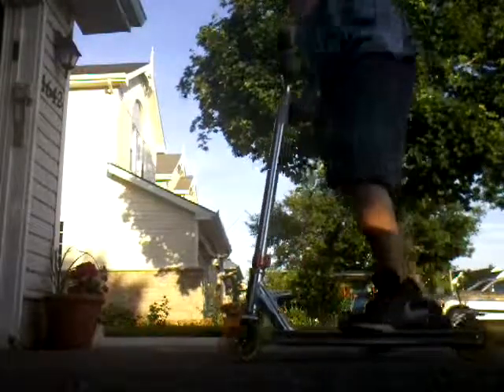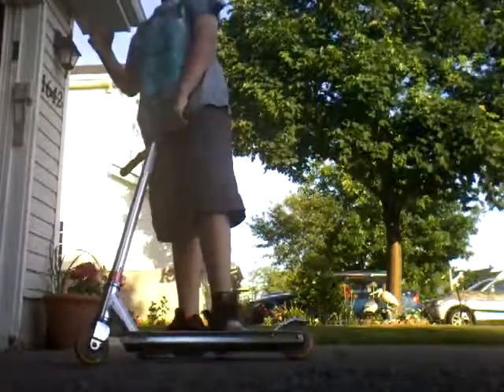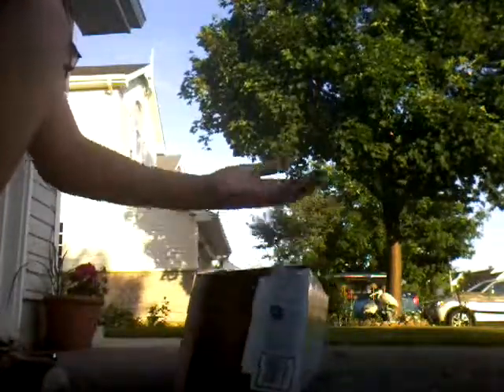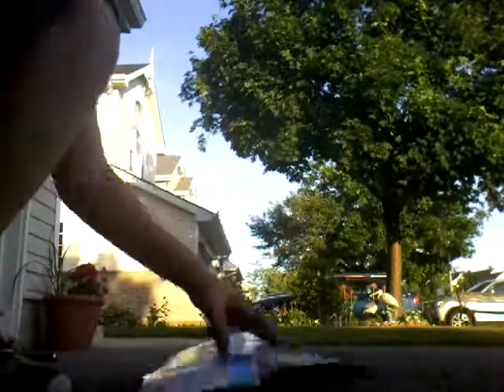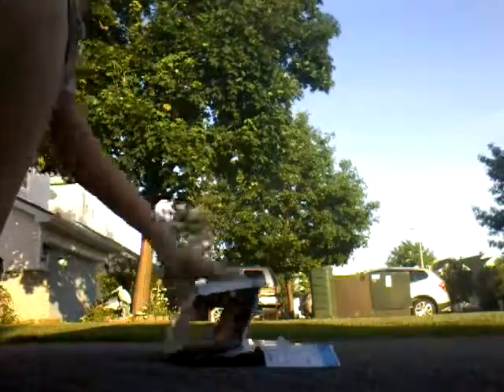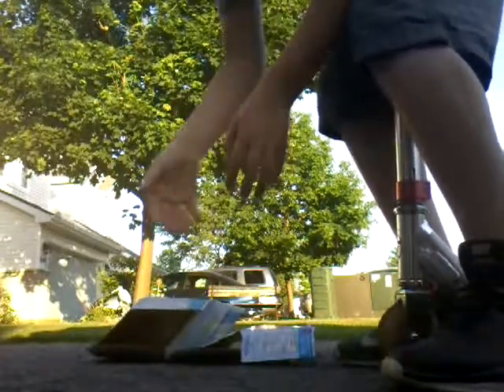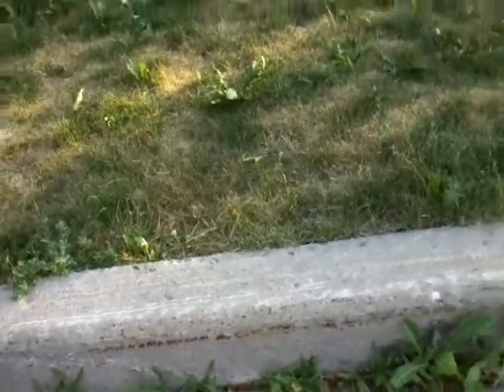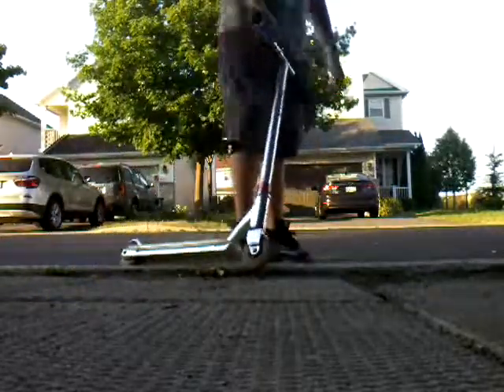How to jump your highest on a scooter (best way)